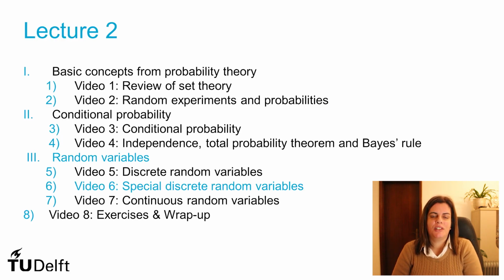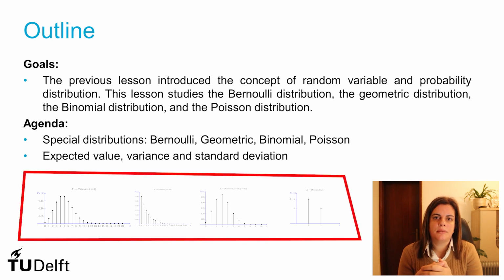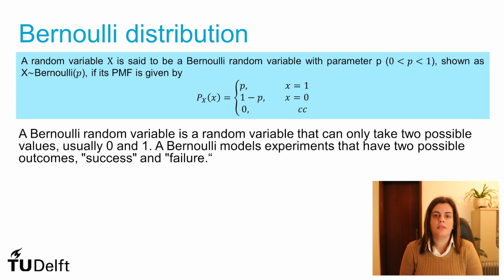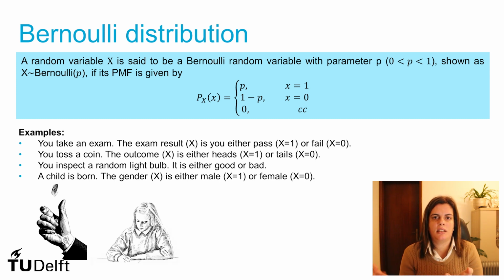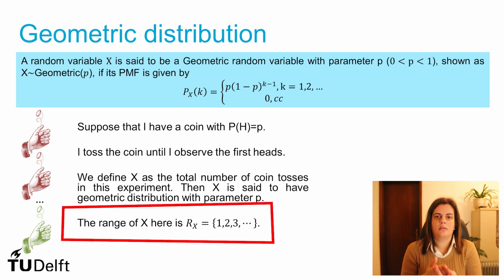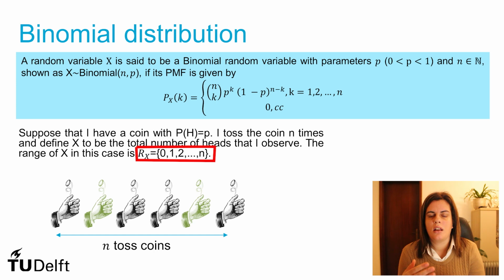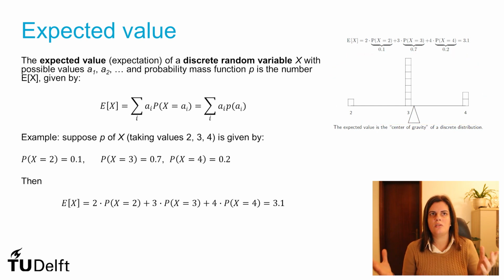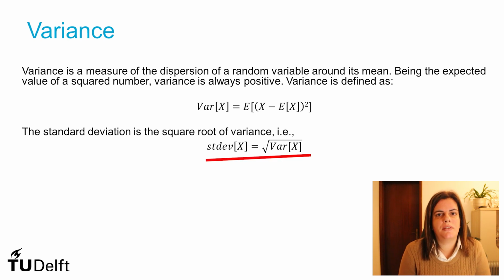Probability and Statistics Recap (Lecture 6) - Special discrete random variables